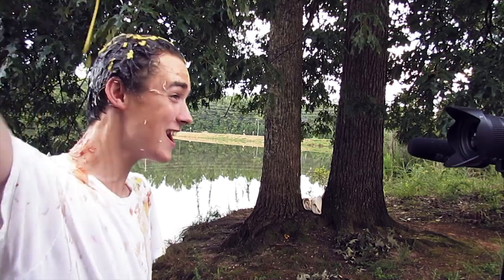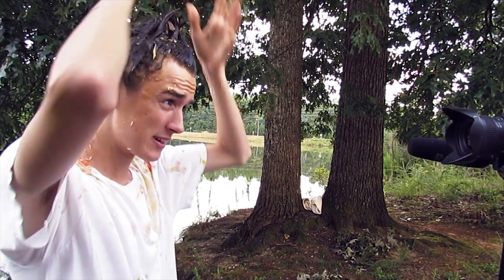Healthy Hair Secrets (Ft. Adler Davidson)